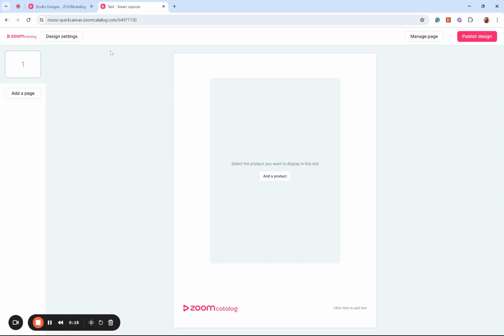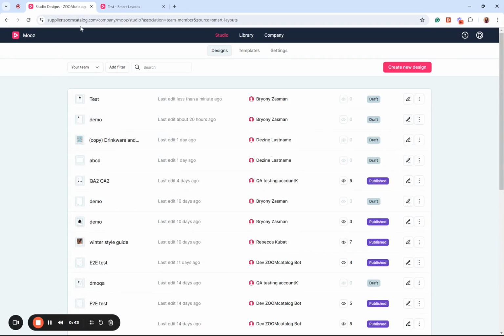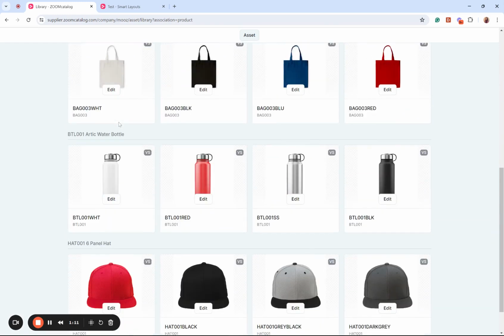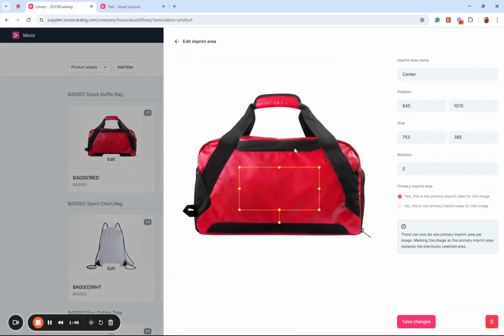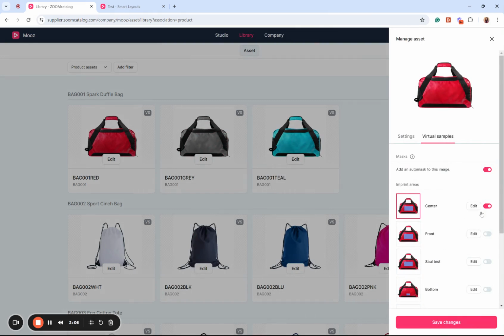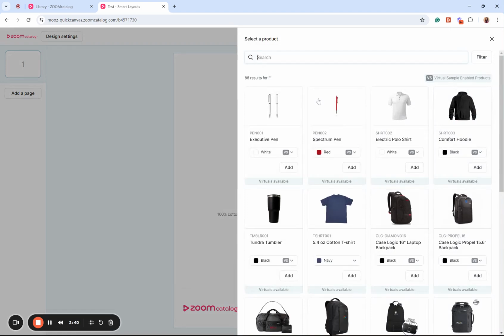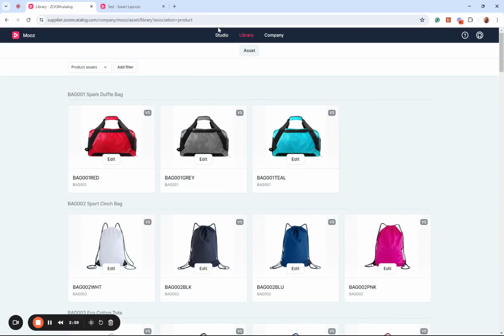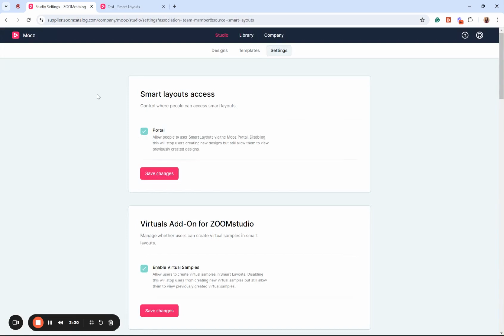ZOOMstudio Tutorial: Map Your Imprint Areas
In this quick tutorial video, we show you how to map your imprint areas so users can quickly add their logos to your products in ZOOMstudio.